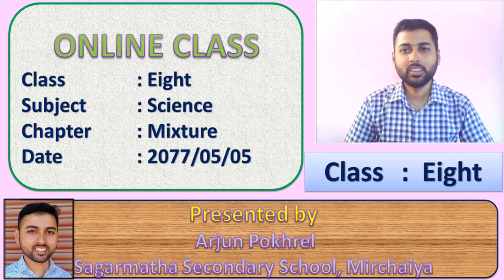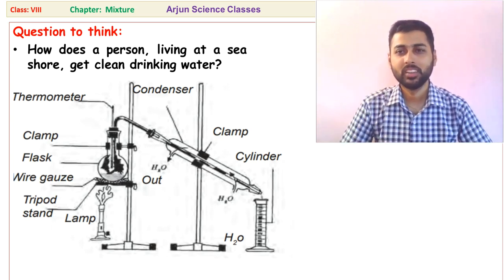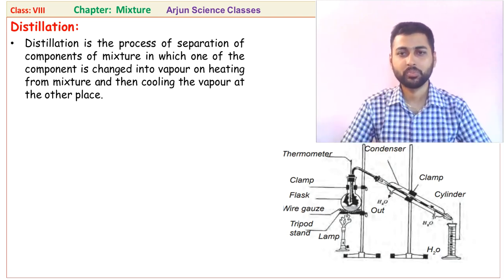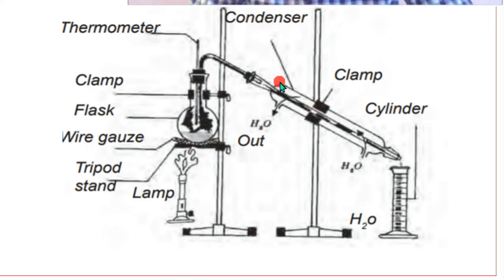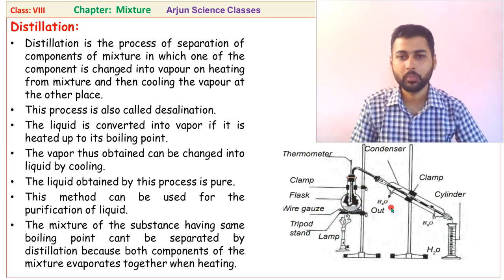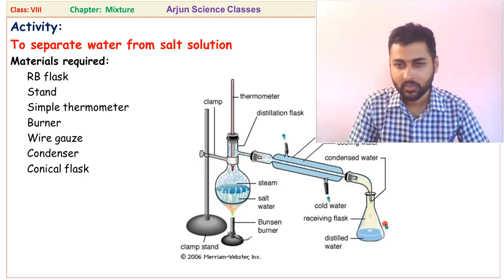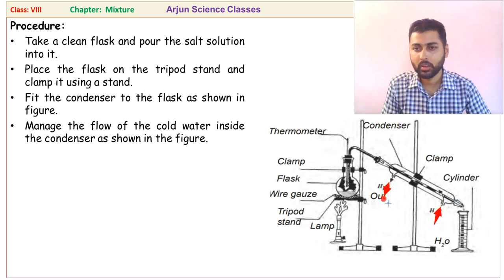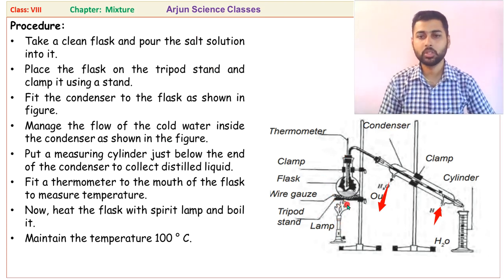15 November 2020